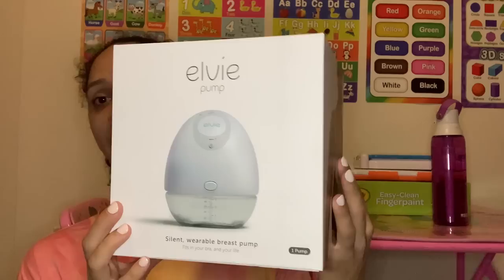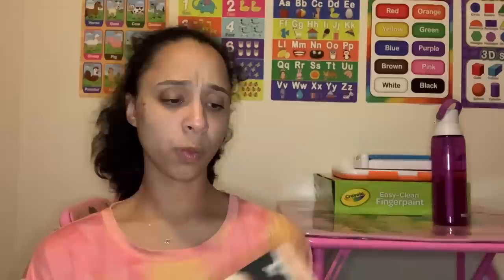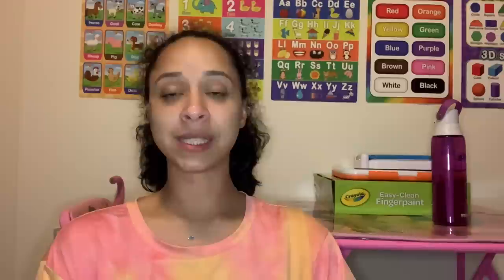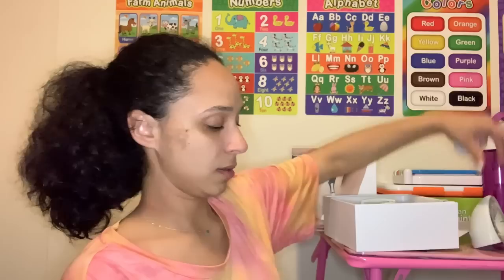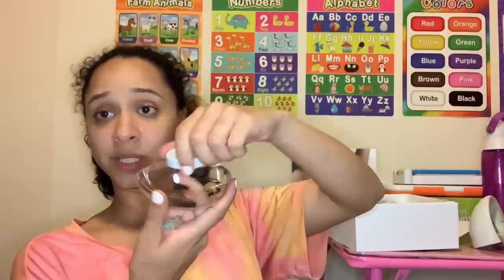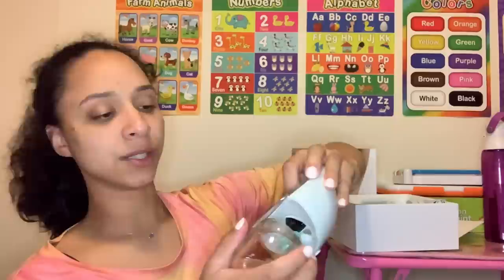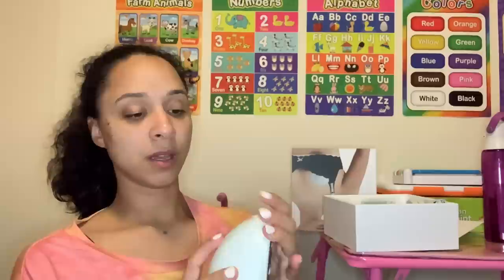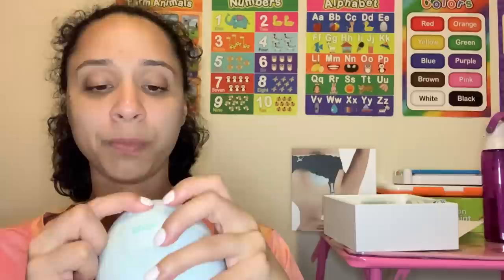UNBOXING MY ELVIE PUMP| 15 MONTHS AND COUNTING OF BREASTFEEDING AND PUMPING.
I have finally got my hands on a cordless pump and wow my life has changed for the better. I’ve been breastfeeding and pumping for 15 months now and getting up in the middle of a big work load to lug a back pack upstairs and to the other side of the building can be a lot so much so that sometimes I don’t have enough time to even go.